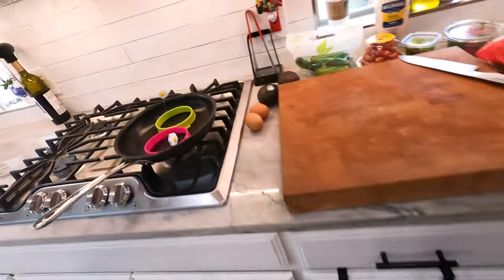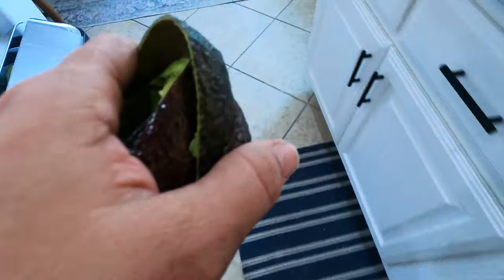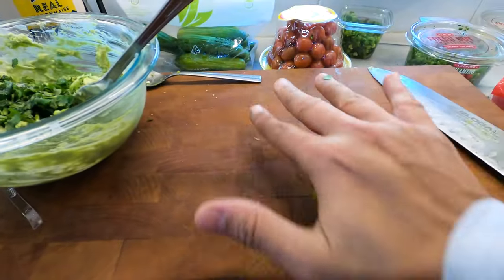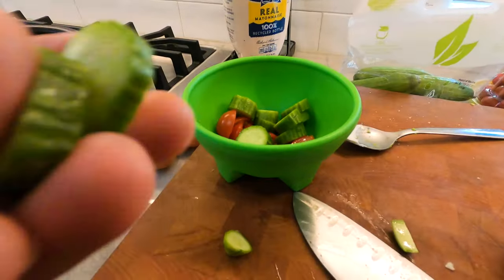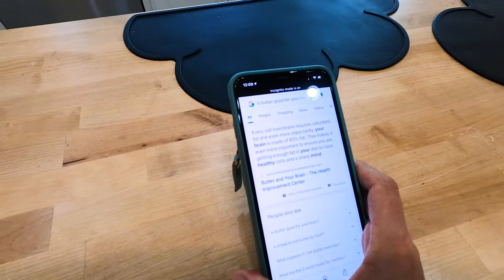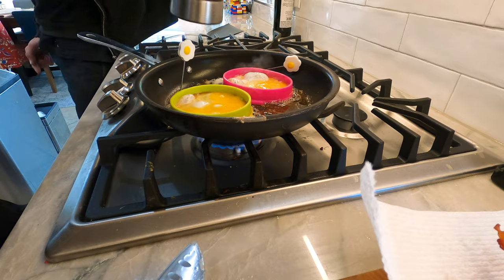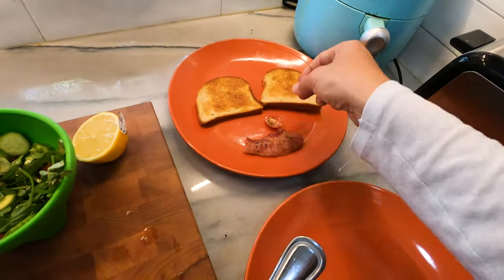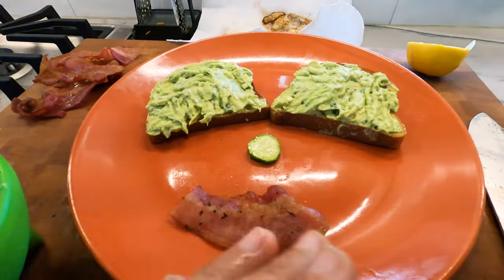Cooking with Stridor: AVOCADO TOAST 🍞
No recipes followed here!  My awesome wife made this off the top of her head and it was actually REALLY REALLY good!  I love her so much, she is the best thing that has ever happened to me.  I'm going to run right over and give her lots of hugs and kisses and watch 90 day fiance with her because she likes it when we hold hands.  And she feeds me.